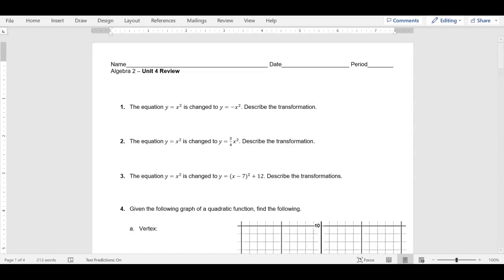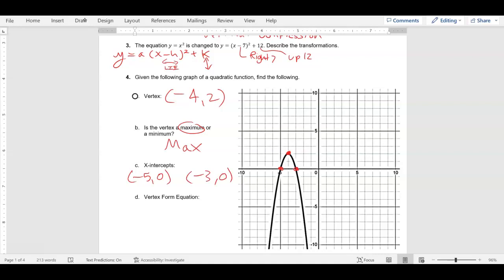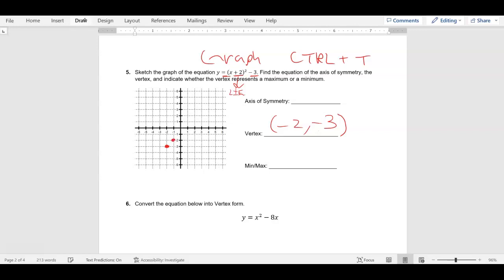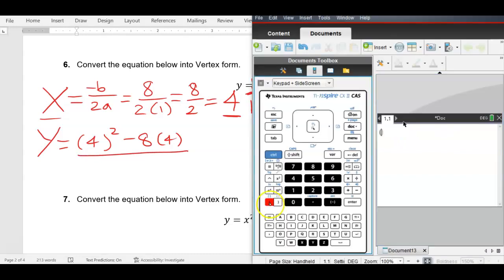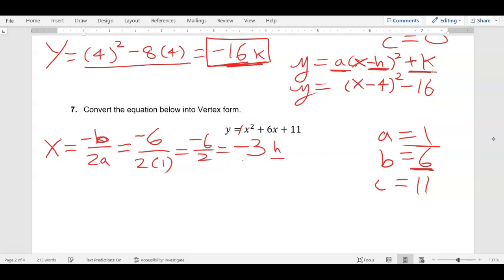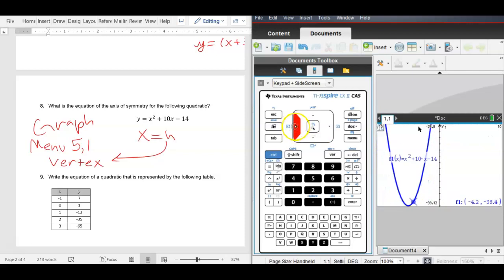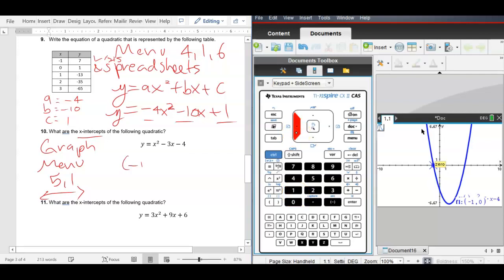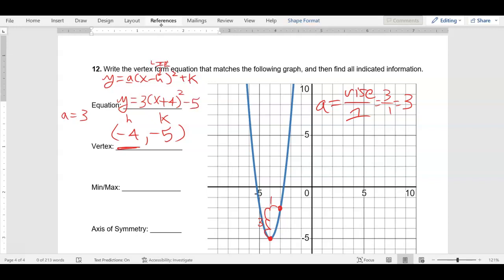11/3/22 Alg2 Review Test 4 Quadratics